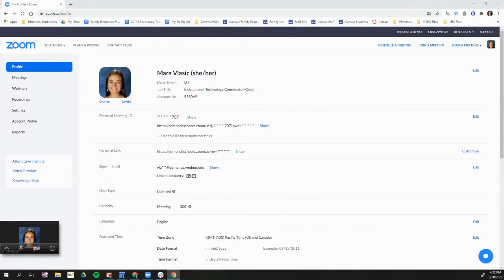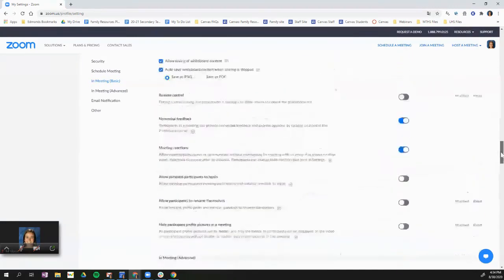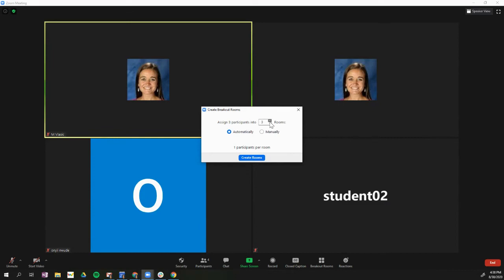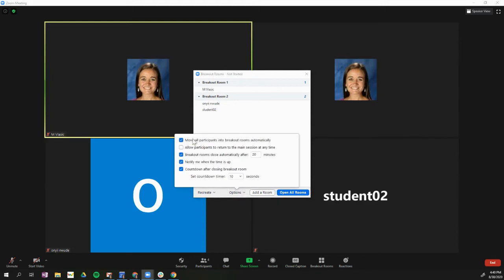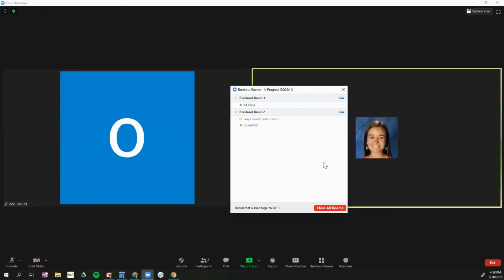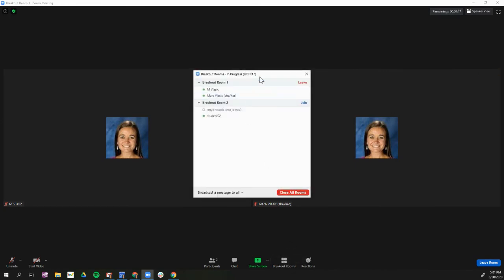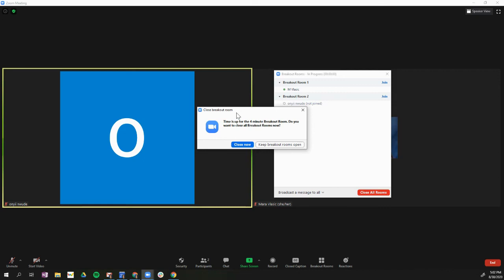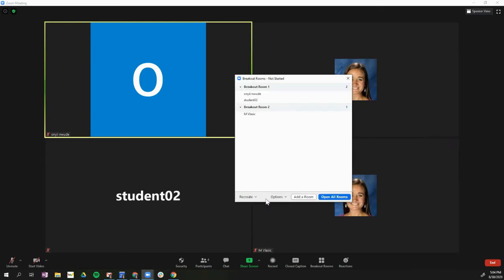Zoom Breakout Rooms